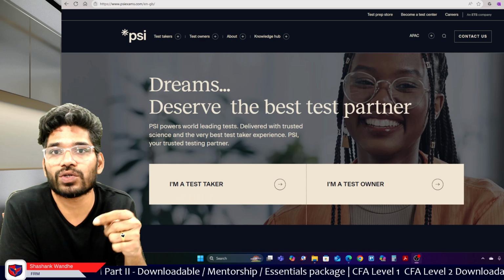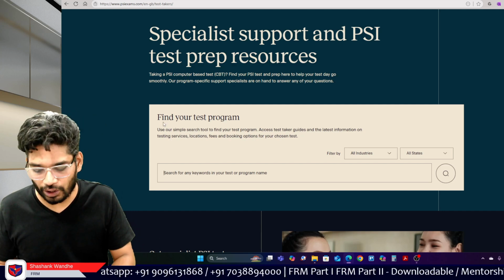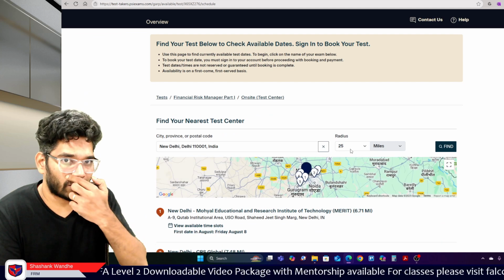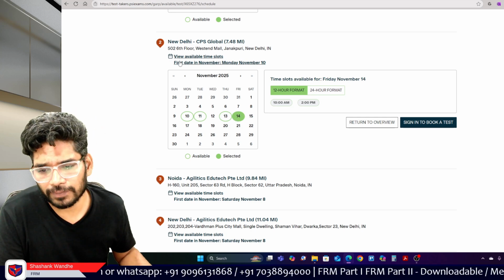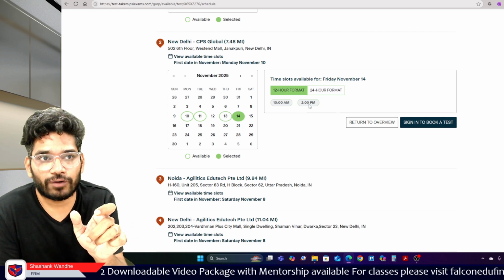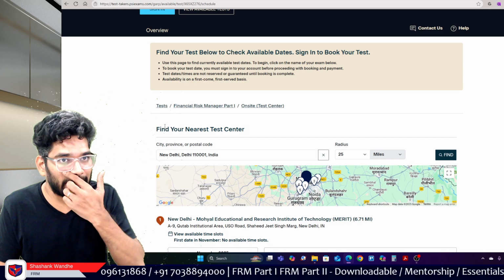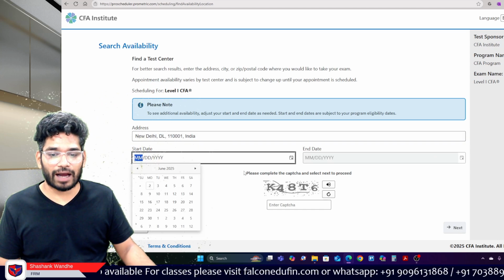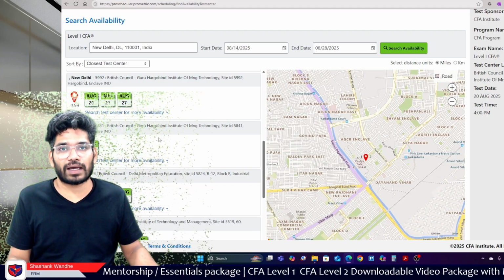Checking available dates for FRM CFA Exam before registering for Exam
In this video we will discuss how to locate date of exam center for FRM and CFA Exam.